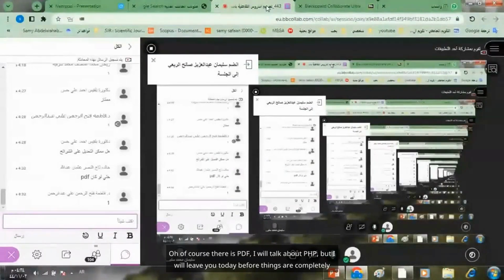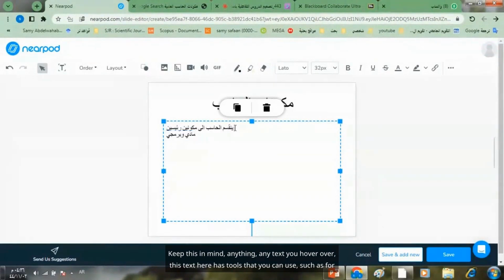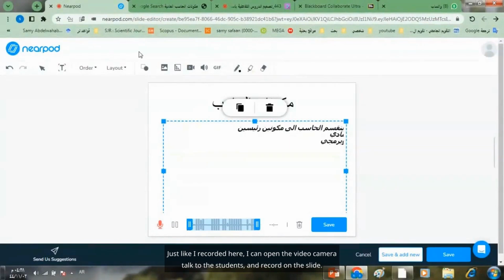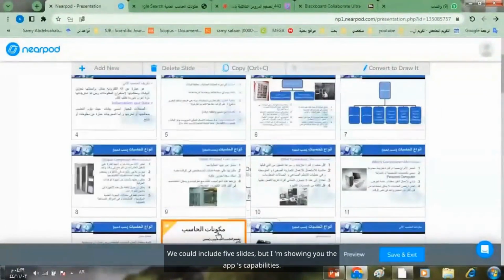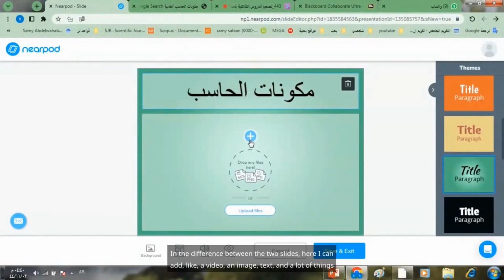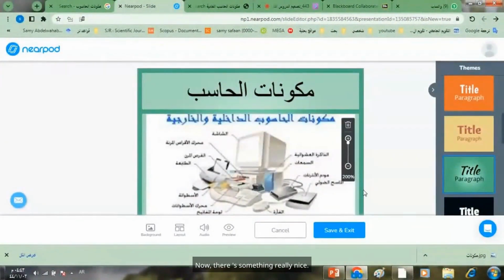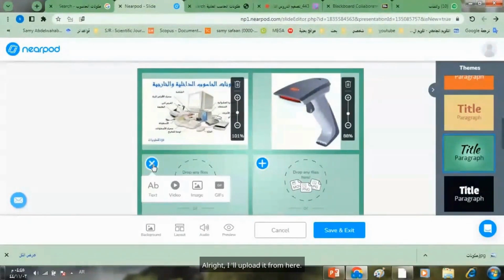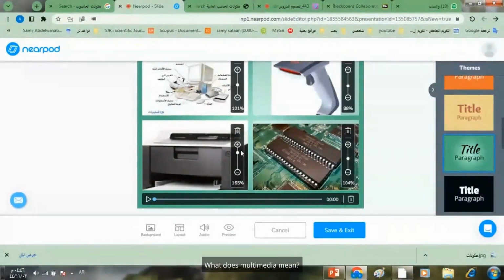4- Designing Interactive Lessons Using Nearpod